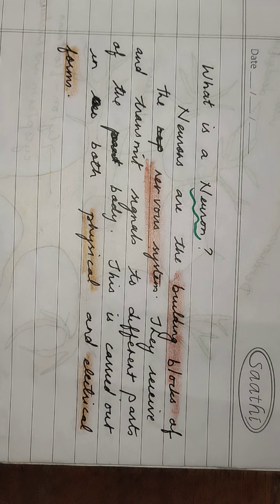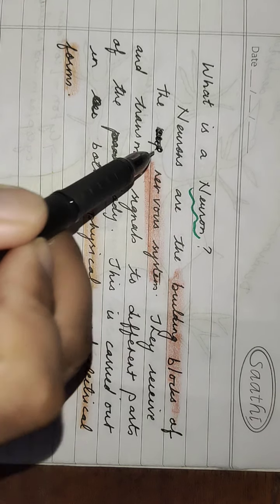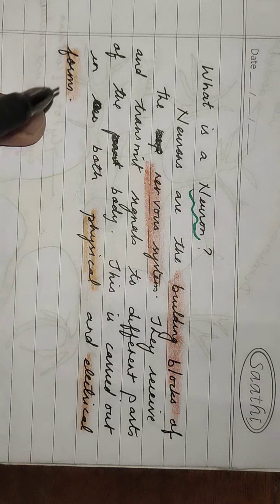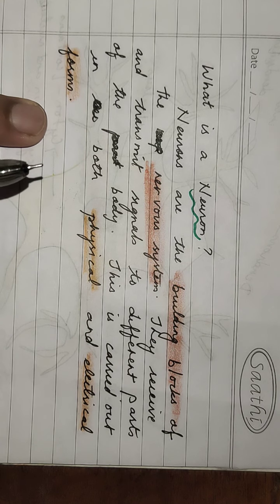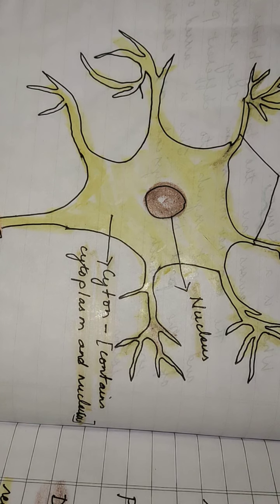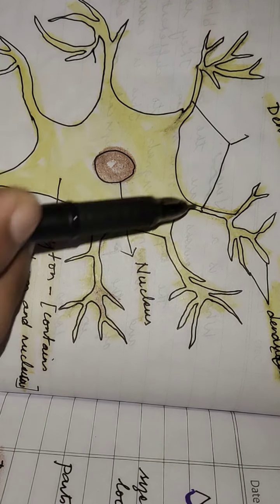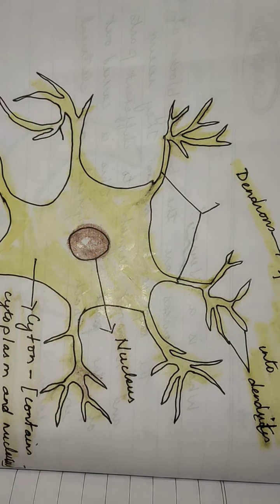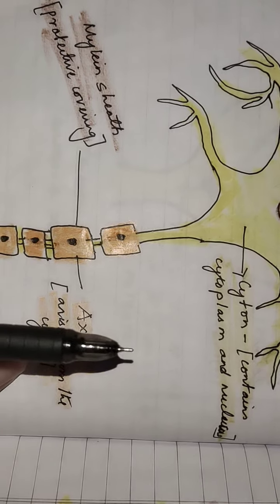8 structure of neuron